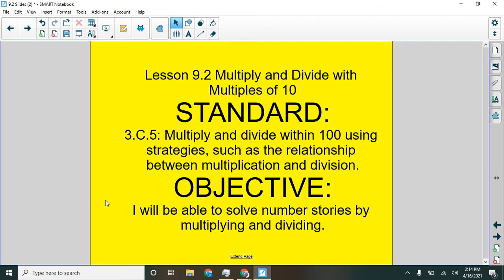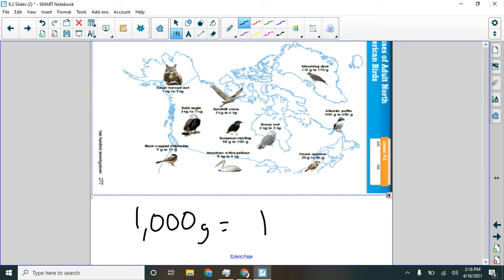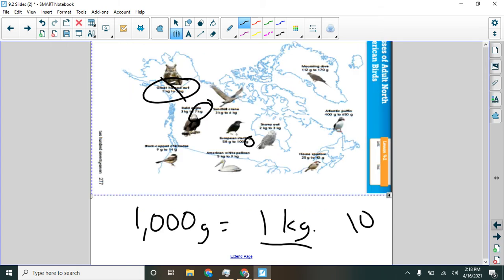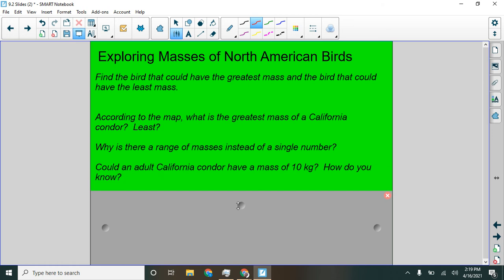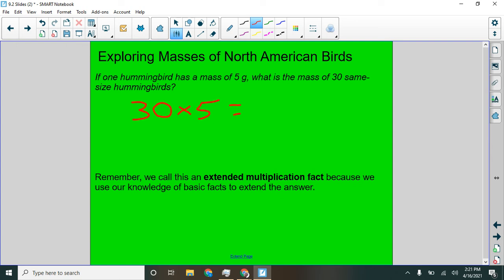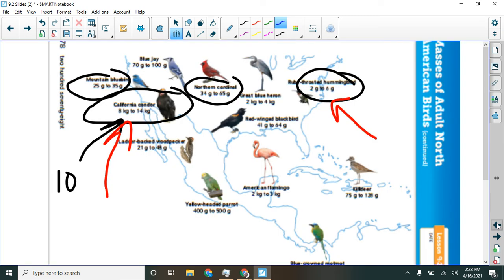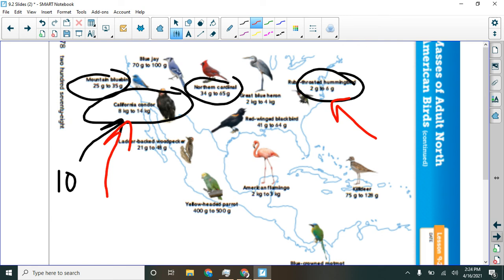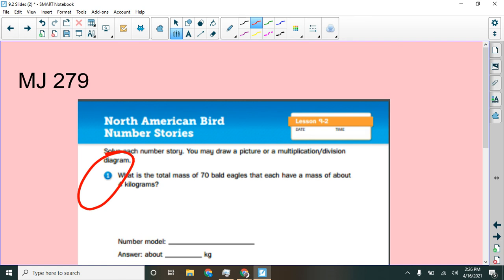Lesson 9 2 Mult Div Number Stories Grade 3 Everyday Math